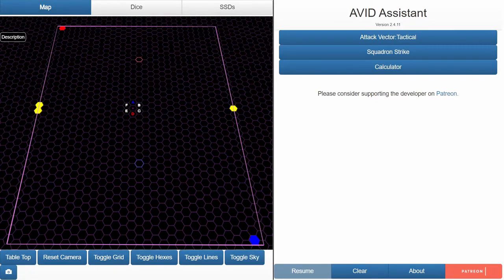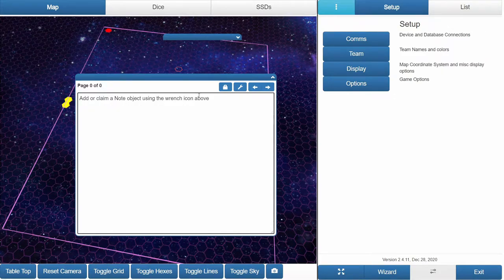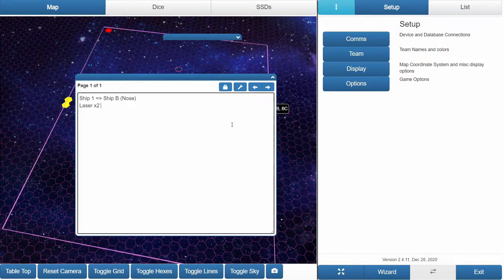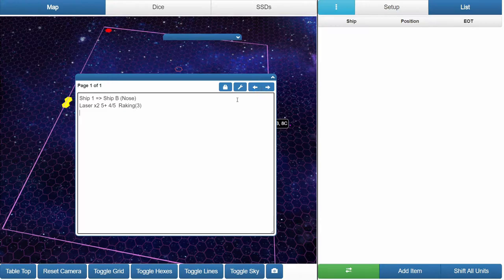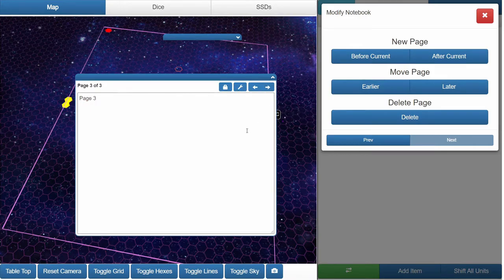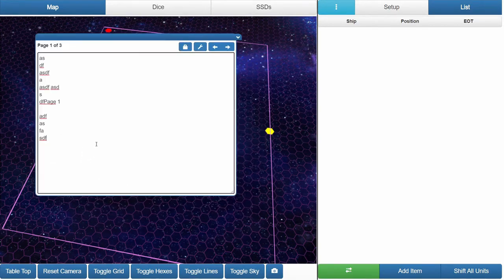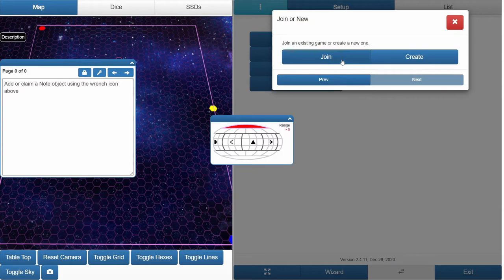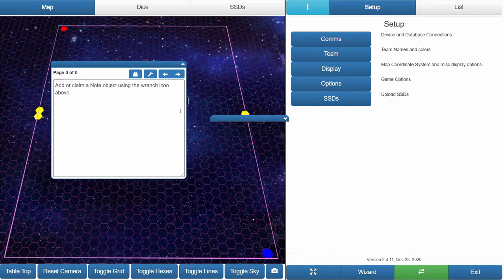[061] Virtual Map Notepad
A  notebook feature has been added to the Virtual Map.
It allows players to take notes, write fire orders, cooldowns, etc. with the data being saved to the remote database.